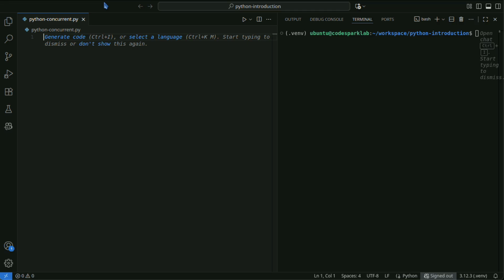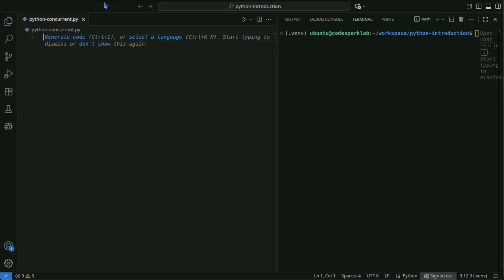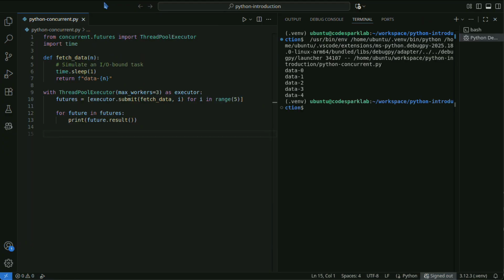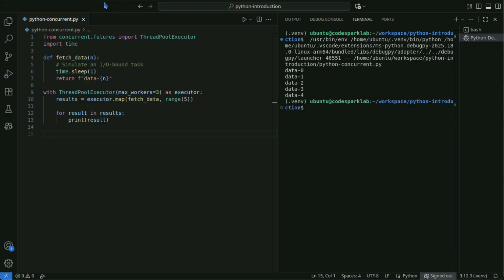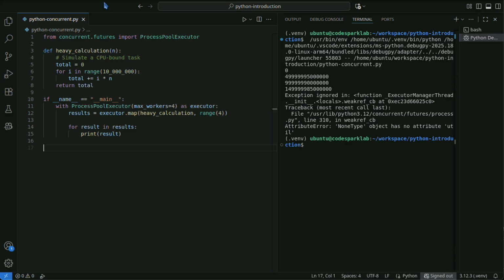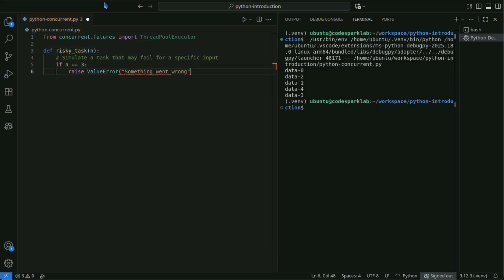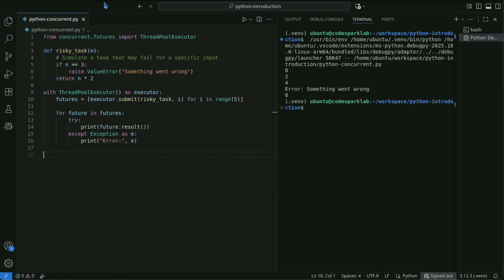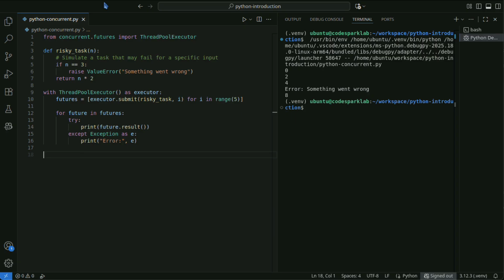[Learn with VSCode] Python for Beginners #34 The concurrent Module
In this video, we'll explain the `concurrent` module in Python.
While clarifying the concepts of concurrency and parallelism, we will explain how to implement asynchronous processing using the `concurrent` module with practical examples.

🕐 Video contents
00:00 Start
00:35 The `concurrent` Module in Python
00:54 - The Difference Between Concurrency and Parallelism
01:46 - What Is the `concurrent` Module?
02:09 - Roles of `ThreadPoolExecutor` and `ProcessPoolExecutor`
02:58 - Basics of `ThreadPoolExecutor` (For I/O Tasks)
03:52 - Simple Concurrency Using map
04:38 - Basics of `ProcessPoolExecutor` (For CPU-bound Tasks)
05:31 - Processing by Completion Order Using `as_completed`
06:15 - Handling Exceptions
07:03 - Guidelines for Choosing Between Threads and Processes
07:56 - Benefits of Using `concurrent`